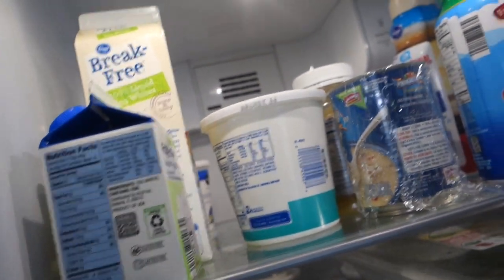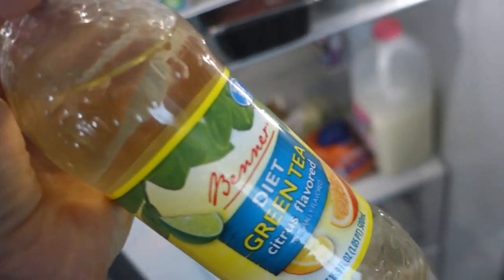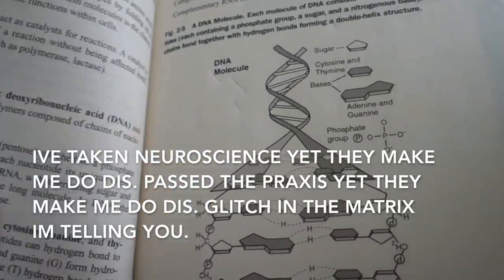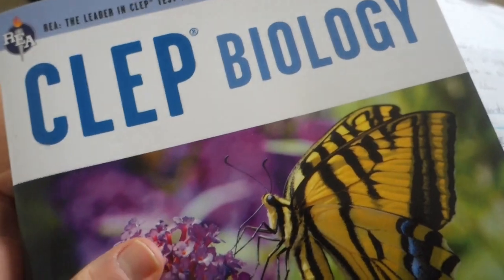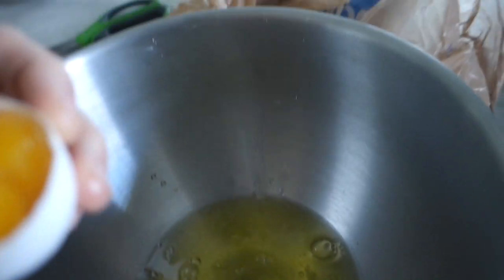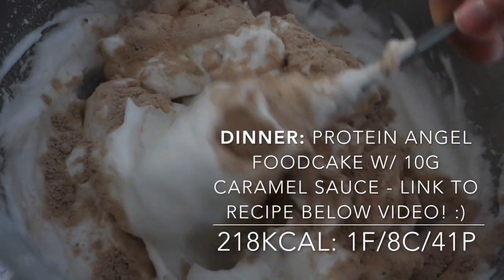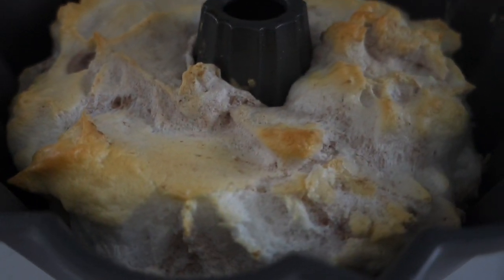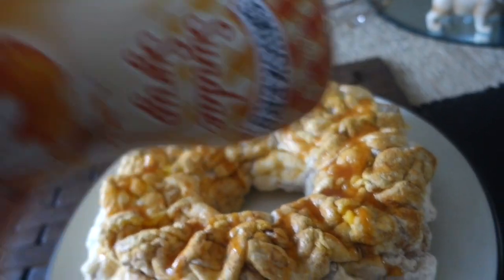IIFYM Full Day of Eating #10 - HIGH VOLUME FOOD - "Contest Prep" Lyfe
Snap Chat: MacroExperiment